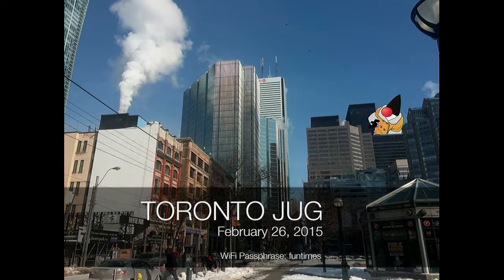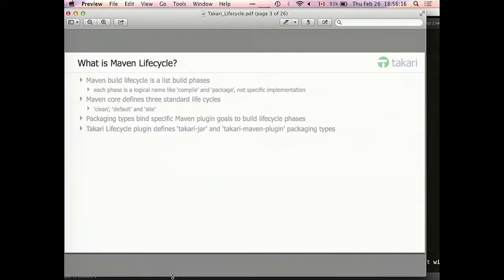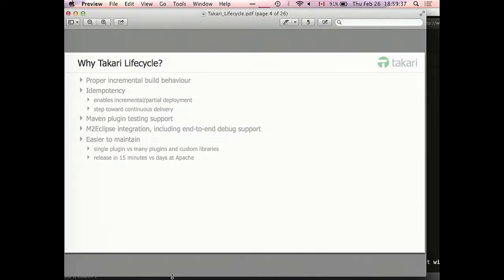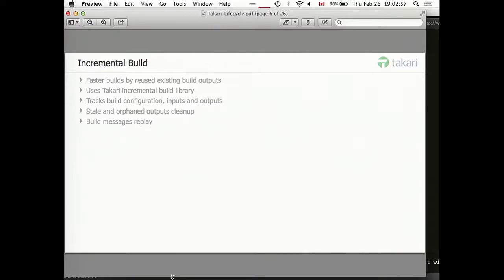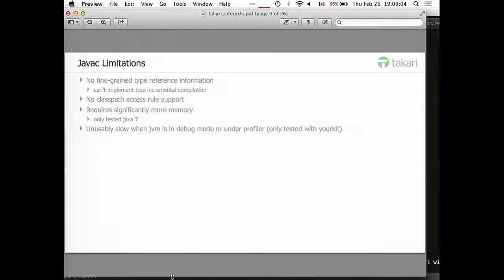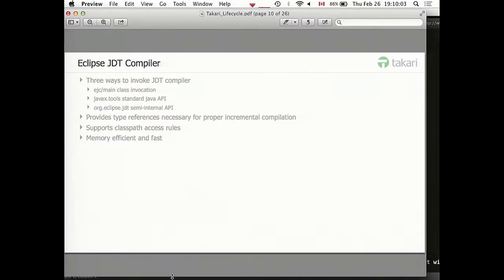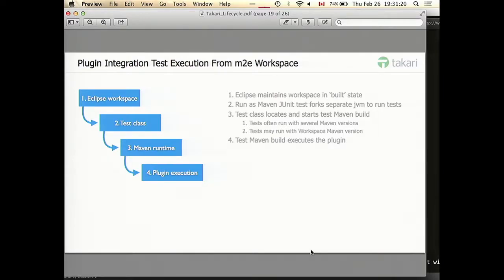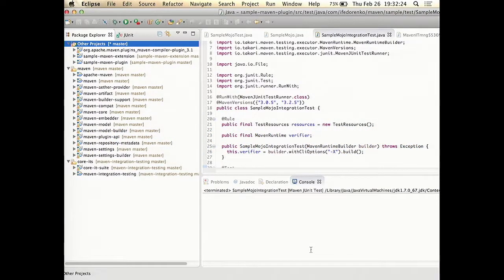2015-02 Introduction to Takari Extensions for Apache Maven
The main presentation starts at 4:12.

For the last year Takari has been working on a new default lifecycle for Maven. The new Takari Lifecycle tackles concerns like incremental build, continuous delivery, idempotency, ease of use and better IDE integration. The talk will cover the reasons, motivations and background for creating this new lifecycle and talk about some of the improvements that have been reported by users. A case in point is a user reporting a 50-60% reduction in rebuild times using the Takari Lifecycle. The talk will also specifically cover the incremental compiler implementation, which is a critical part of creating a fully incremental lifecycle, and the development tools that have been created for making these types of extension that Takari has made. It needs to be a lot easier for developers to create sophisticated extensions for Maven and these tools will be demonstrated.

Igor Fedorenko is an engineer at Takari working on the Takari Lifecycle, Maven integration and Eclipse tooling. Igor is the lead of the M2Eclipse project, and committer on the Apache Maven project.